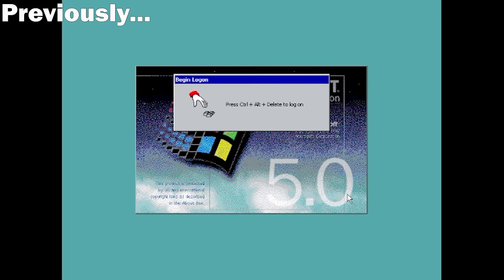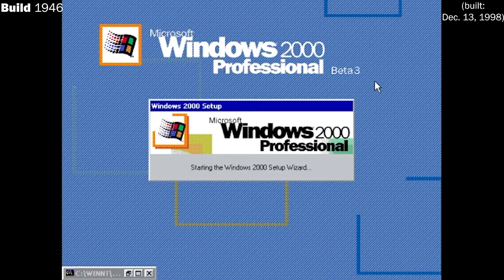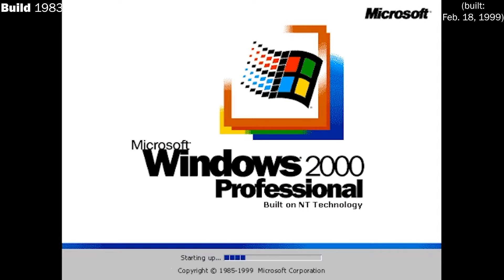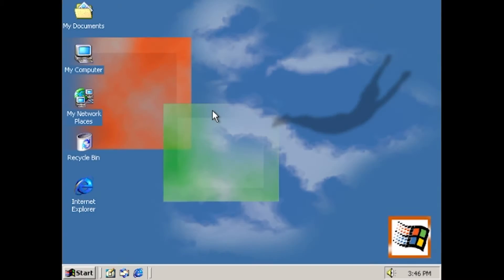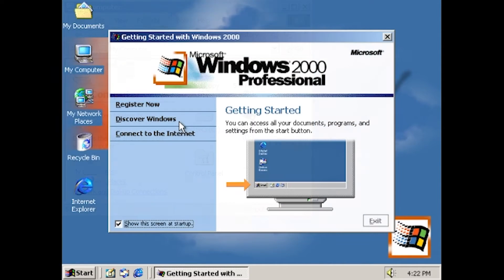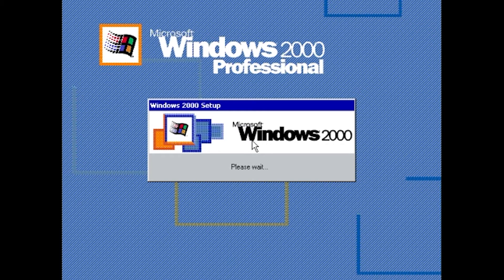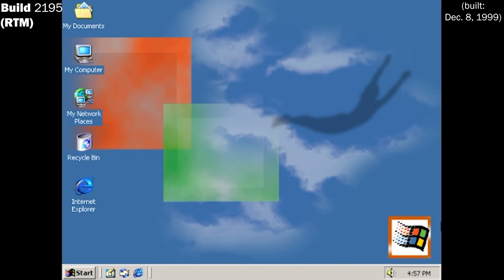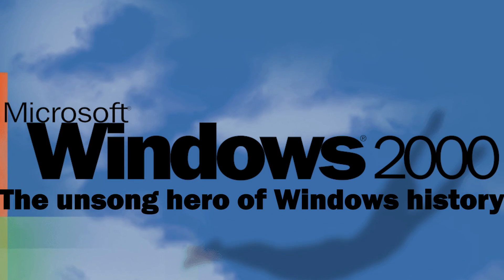The Development of Windows 2000 - Part Two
On the 21st anniversary of the RTM build of Windows 2000, we conclude our development history on the OS with the post-naming builds with the Windows 2000 name!